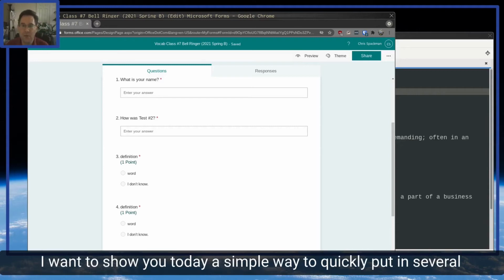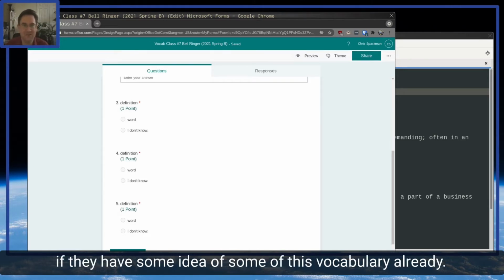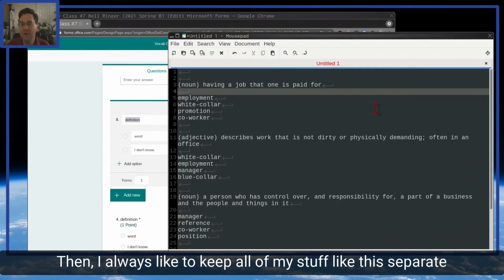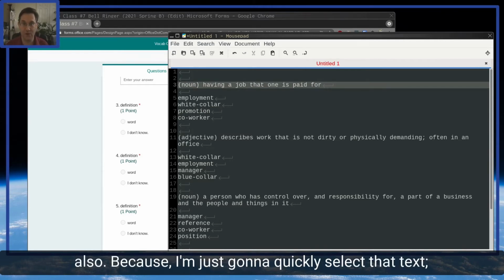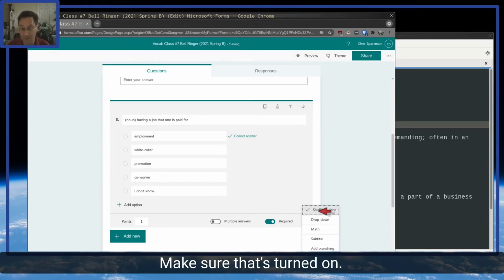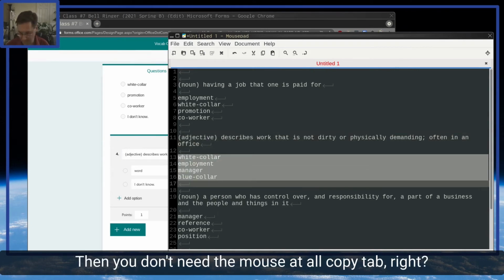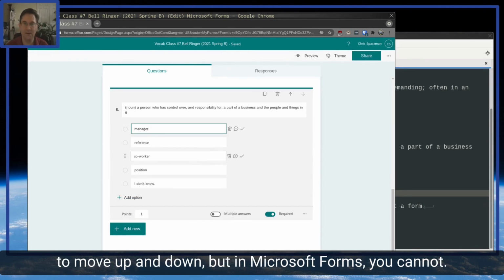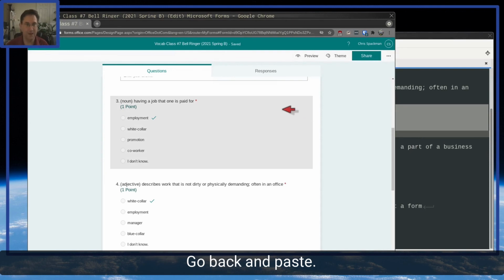Tips for Quickly Making Bell Ringers with Forms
Some easy things you can do to more quickly create bell ringers, exit tickets, and quizzes with Google Forms or MS Forms.